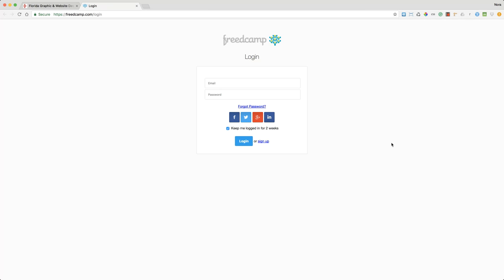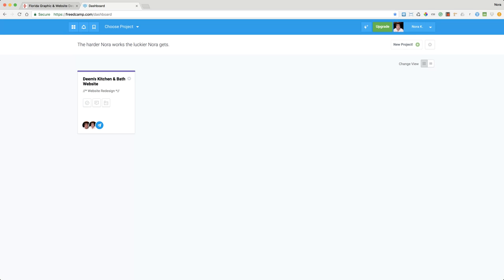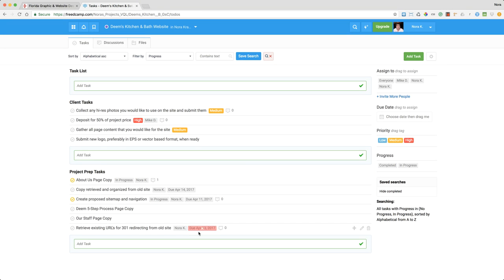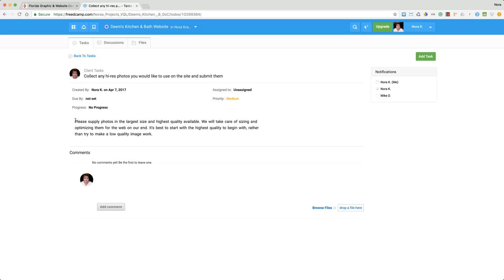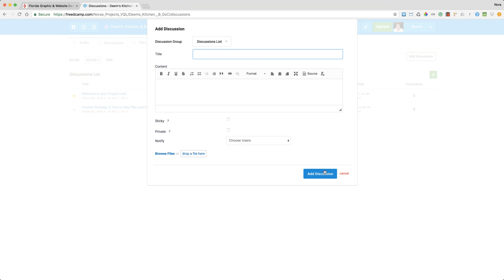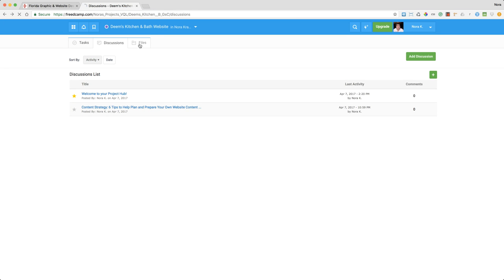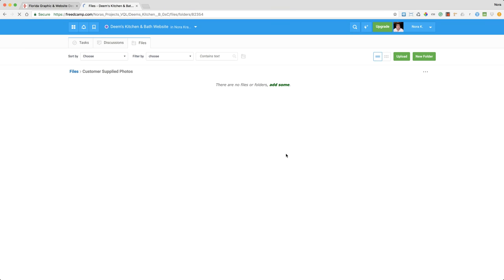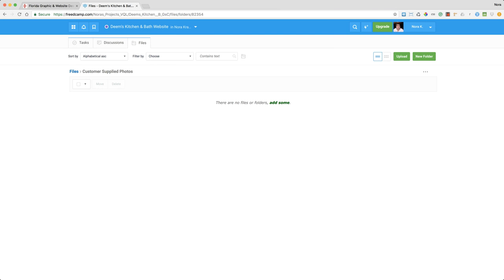Using FreedCamp as a Client Project Portal in Web Design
Welcome to this tutorial about our new Client Project Portal. With this portal you will be able to see and discuss your project with us entirely online. We have found that email threads tend to get long, with all the back and forth, and it becomes difficult, over time, to find exactly what information you are looking for when you need to reference it in the future. This portal gives us a way to communicate with all the members of a both of our teams, when we are working on a project together. The Client Project Portal consists of three main areas: Tasks, Discussions, and Files, and is powered by FreedCamp.

Nora Kramer Designs, located in Hernando County, FL, but servicing clients across the US and in the UK, works with businesses and non-profits to define their brand and create websites and marketing collateral that performs well for them. A company’s number one marketing piece and the best salesperson their business will ever employ is their website. After all, it is working for you 24 hours a day, 7 days a week, 365 days a year! What employee can do that for you?